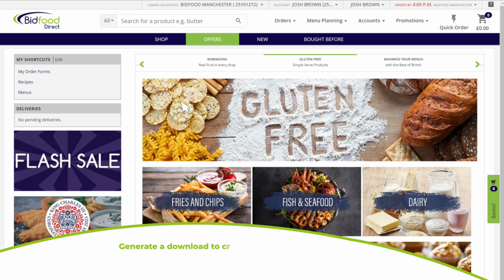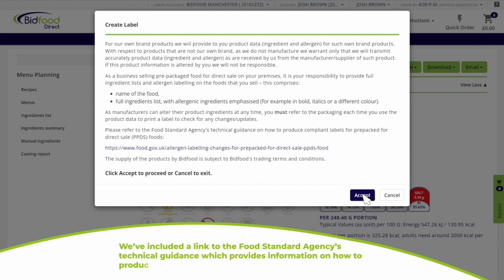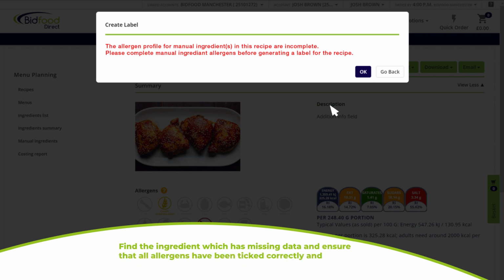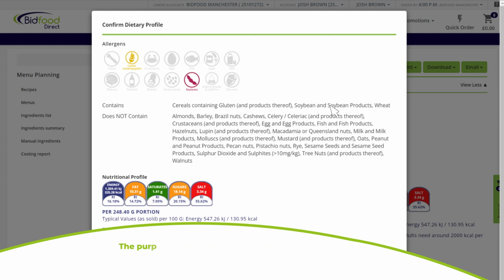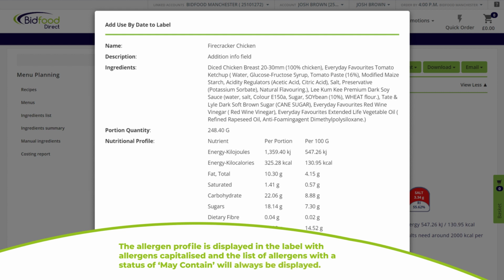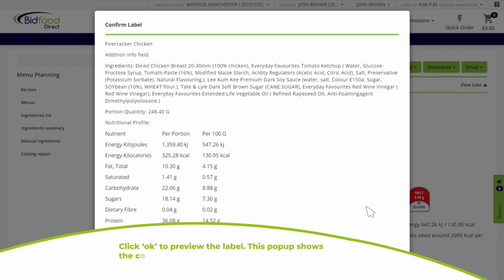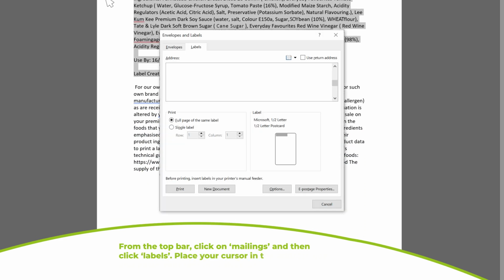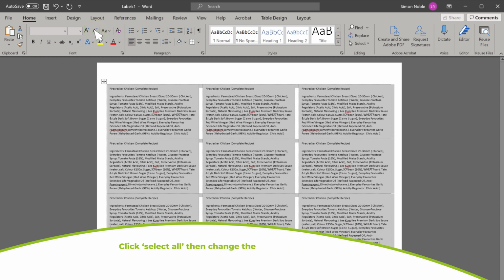How to generate a label for recipes